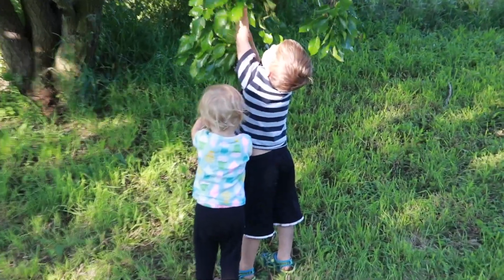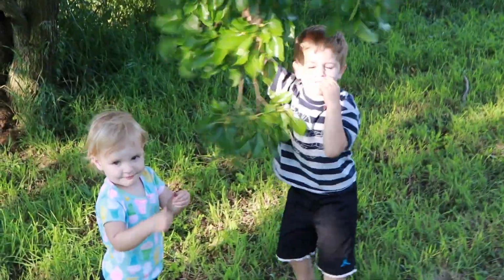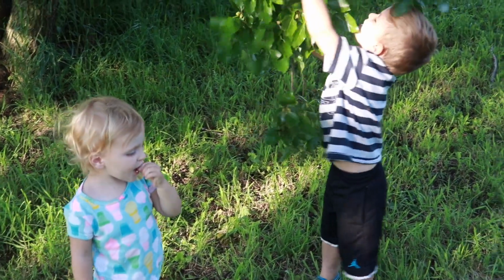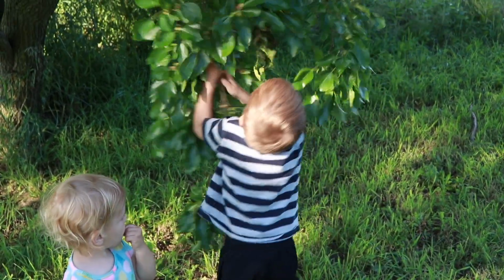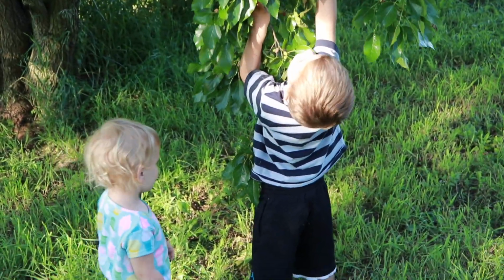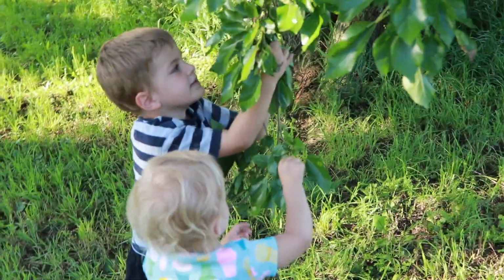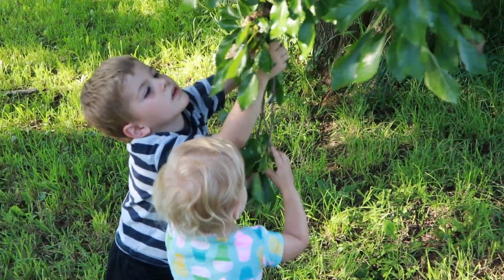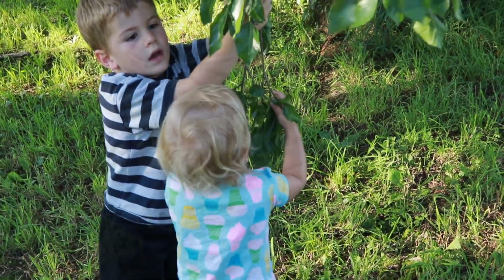Garden Expansion & Glass Table Replacement | The Hesitant Homesteader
We are expanding our garden for next year's growing season and replacing the top on our patio table! A weekend without rain means we are finally able to get some projects marked off of our LONG list. Our kids are glad to get their hands on some power tools and help us out! We love these days on the homestead . . . sun shining and working alongside our littles, teaching them valuable life-long skills.

JOIN US!

If you are interested in how we use essential oils on the homestead, please reach out or visit